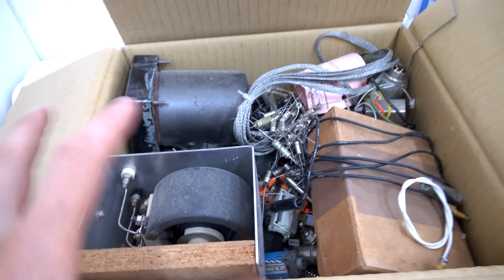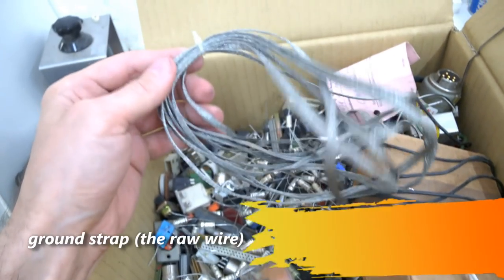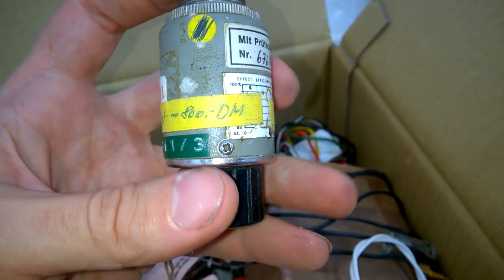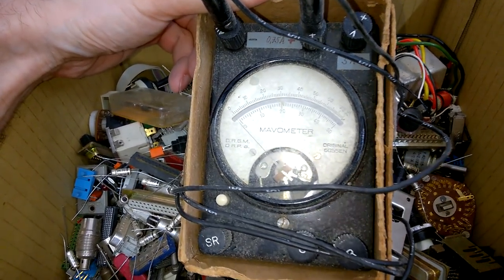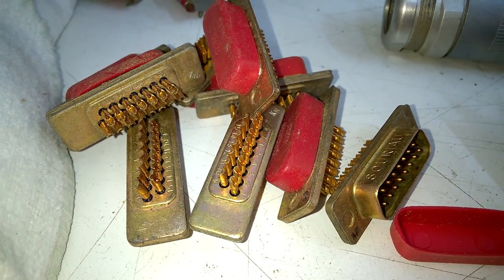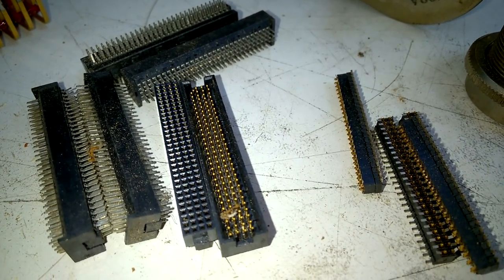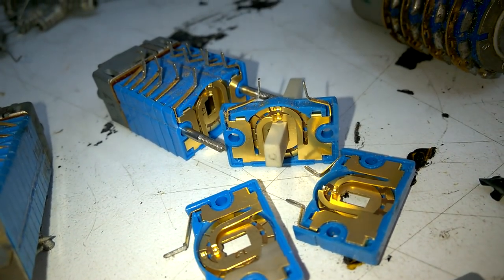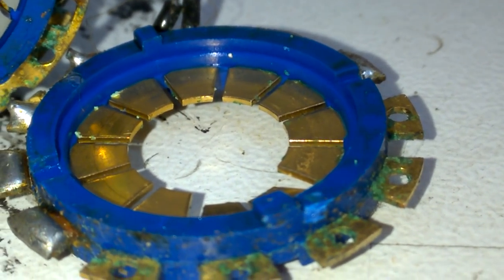CEPUS #23: Gold plated connectors & Switches & much more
CEPUS = Crazy Electronic Parts Unboxing Series

Welcome to the Beautiful-Electronics-Blog, BEB. Free electronics videos, teardown, and education.

The idea of the "mini-BEB" is a video series with shorter episodes, with less effort in production. Less time consuming videos, but yet interesting to watch.

With the mini-BEB, I am able to upload videos w/o proper editing, which is much better than no video at all. Please support. Thumbs up is the easiest way.

Really need any support.

Electronic Music Track of the day:  "VEGAN - Maria Clara Groppler"

"Der Bass muss fi**en" W.A.Mozart